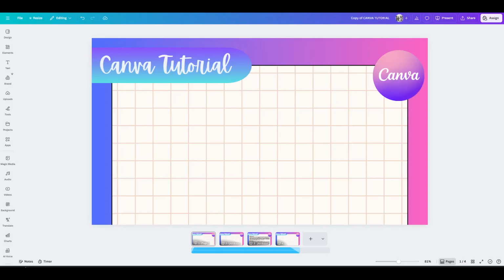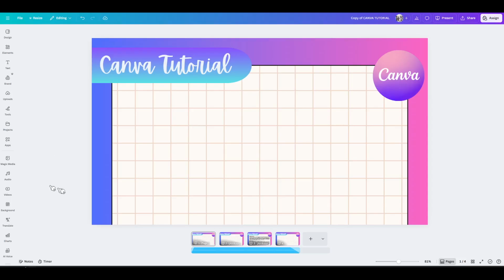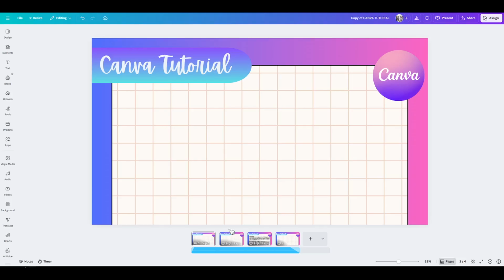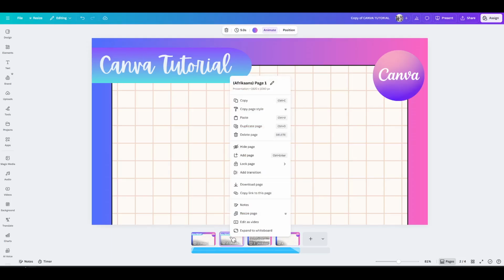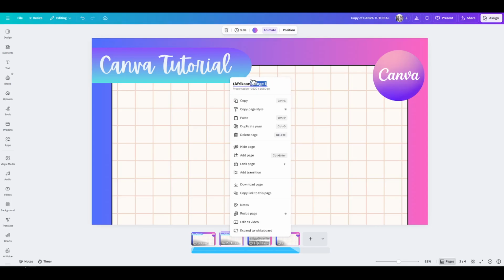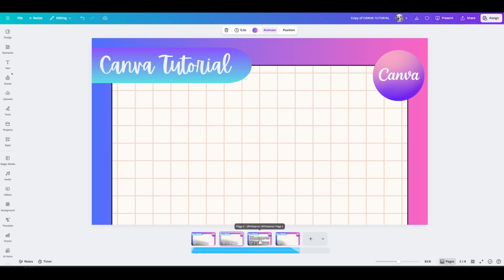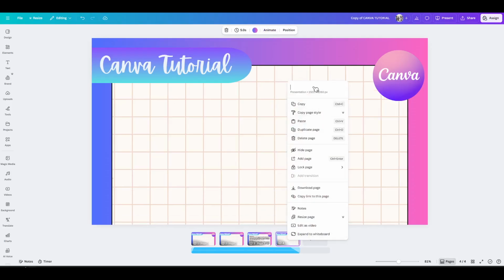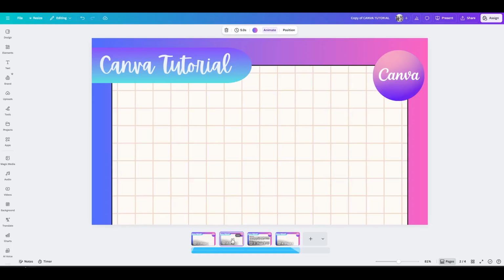How To Rename Pages in Canva | Canva Page Management Tutorial 2025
Learn how to rename pages in Canva to stay organized and manage multi-page designs efficiently. This tutorial covers renaming pages, organizing page order, and workflow tips for presentations, documents, videos, and graphic projects. Canva page management guide updated for 2025.